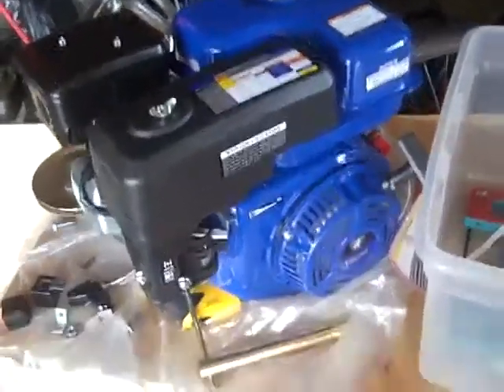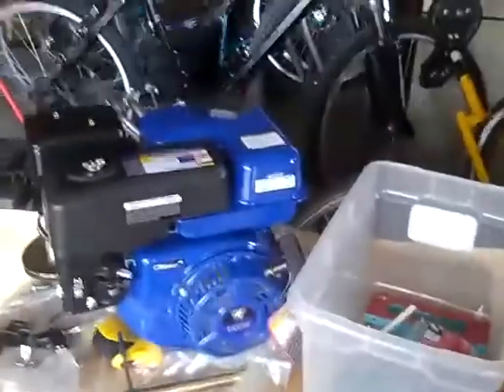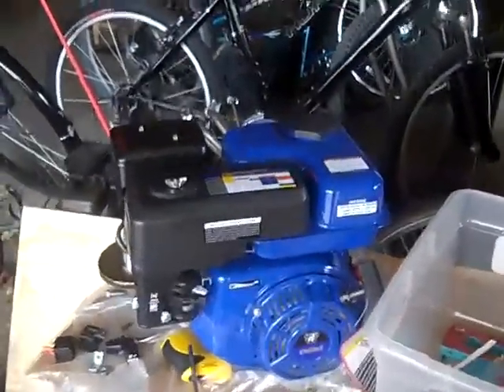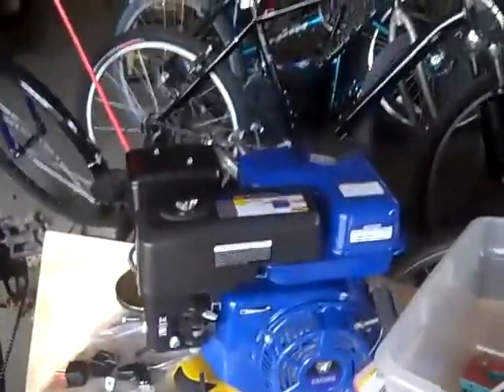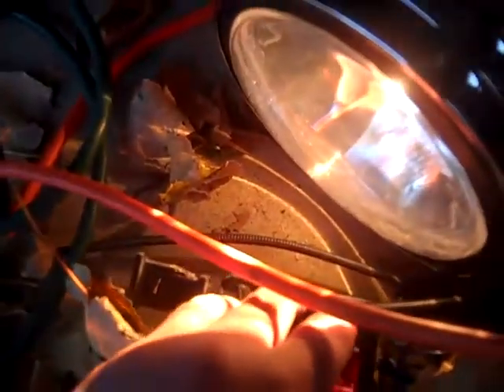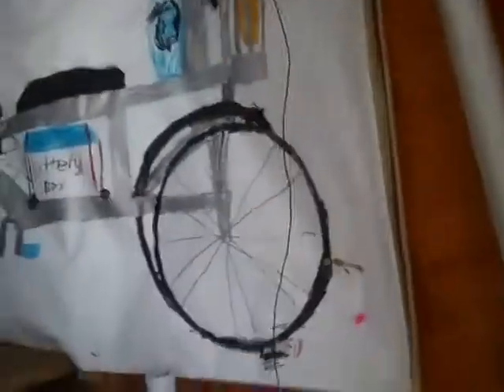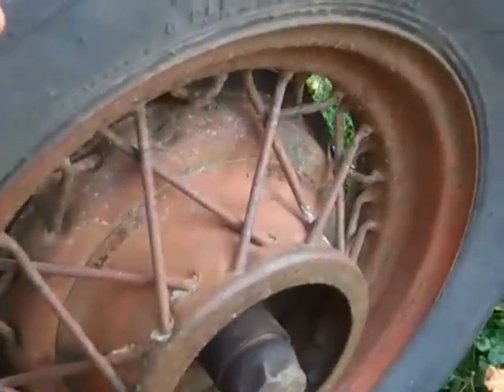Propeller cart Part: 1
my invention